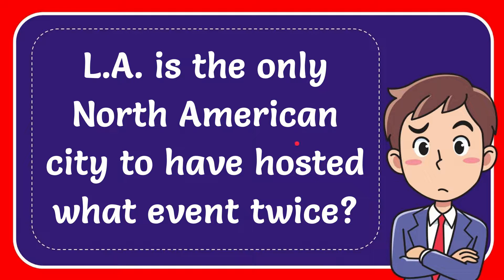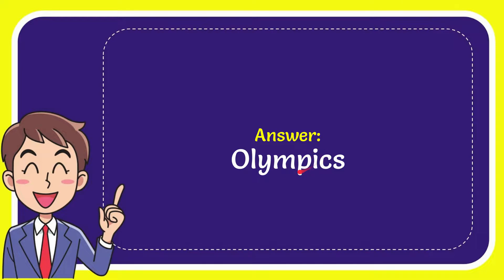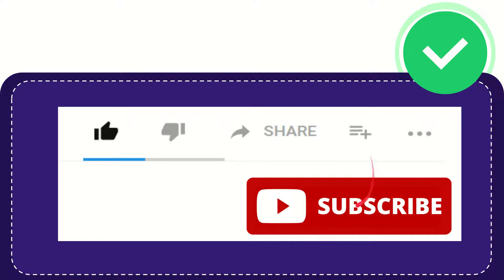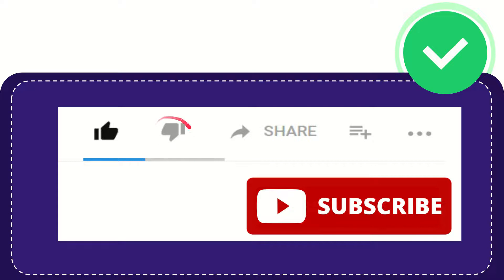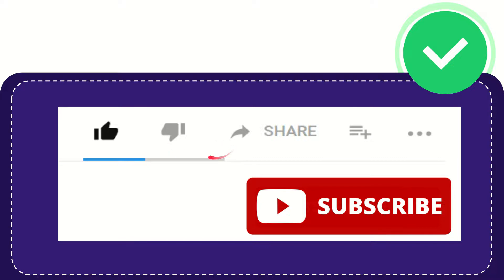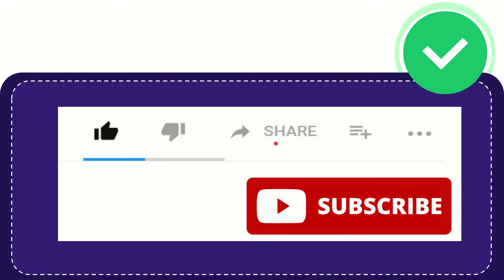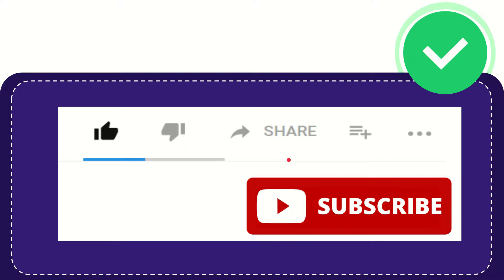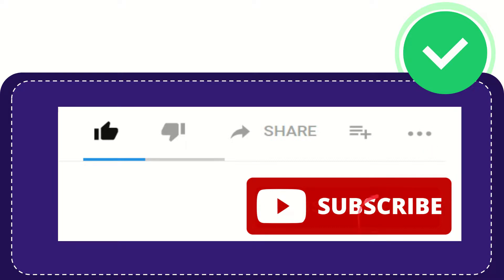L.A. is the only North American city to have hosted what event twice?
L.A. is the only North American city to have hosted what event twice? NEW VIDEO#